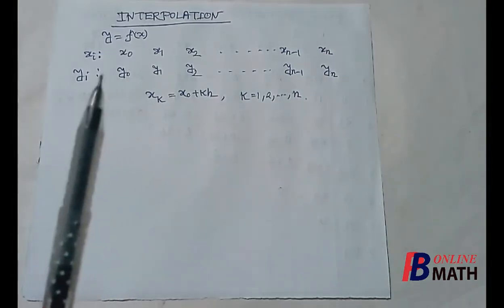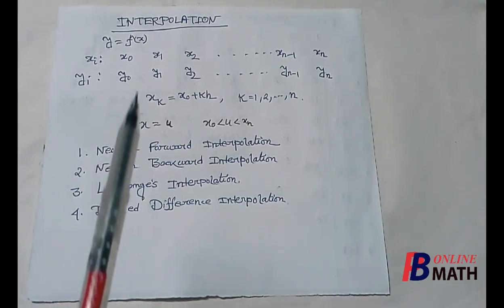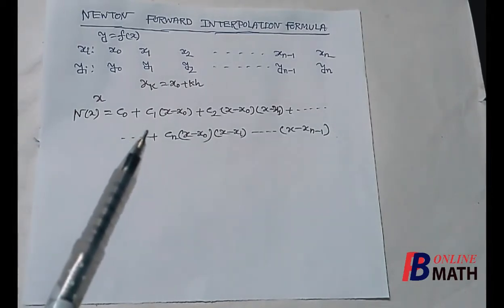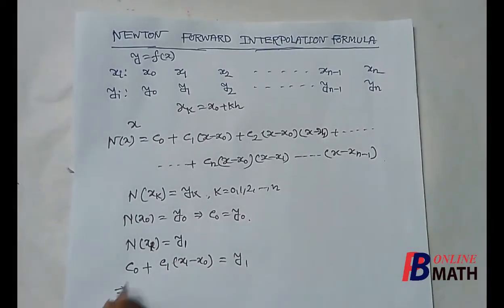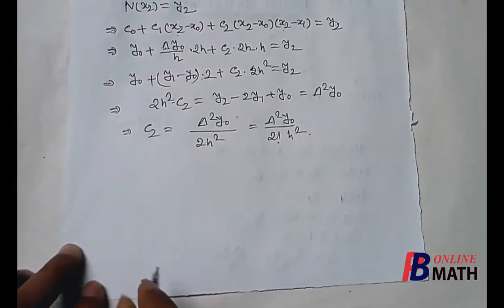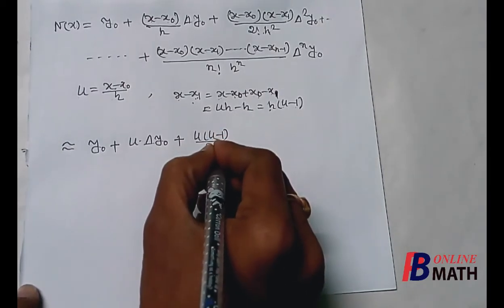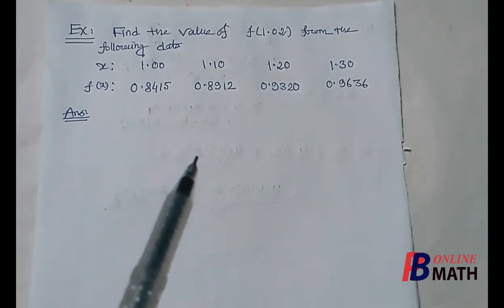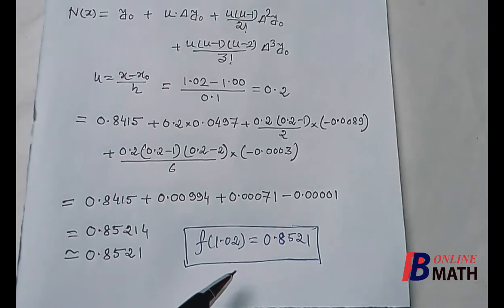NUMERICAL ANALYSIS - PART 7 - NEWTON FORWARD INTERPOLATION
Numerical Analysis, Interpolation, Definition, Newton Forward Interpolation Formula, Solved Example.